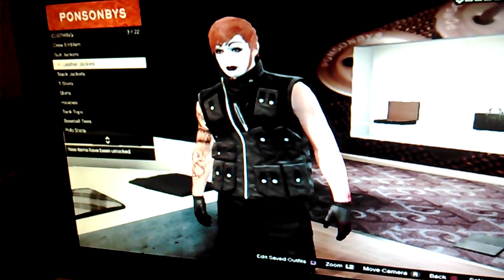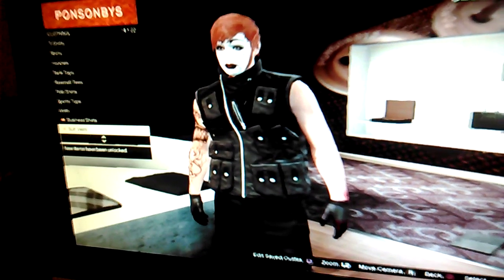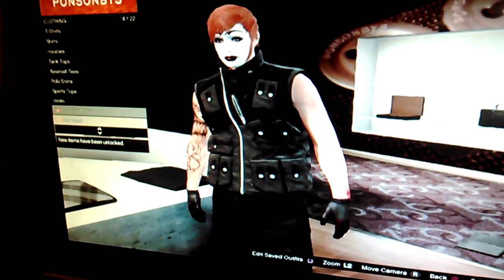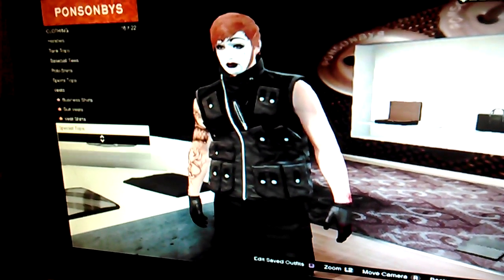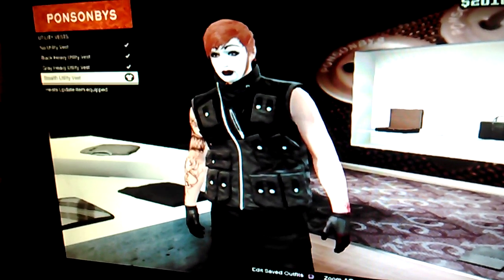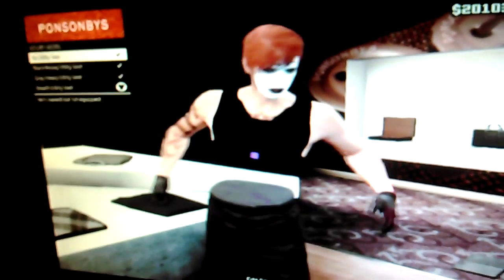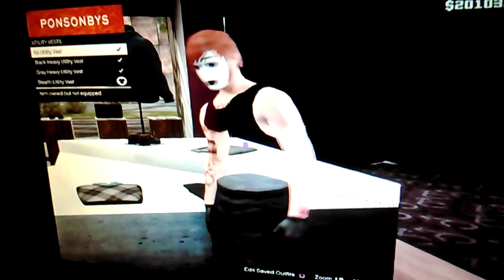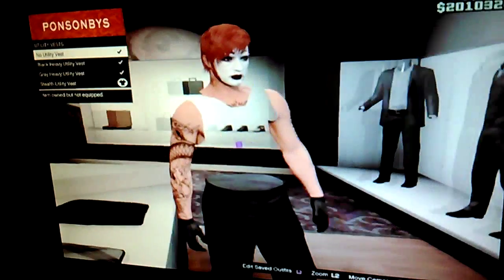How to get your chest fully invisible I GTA 5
Guys this is my first real video and I'm so sorry I don't have a camera yet I'm just using my phone